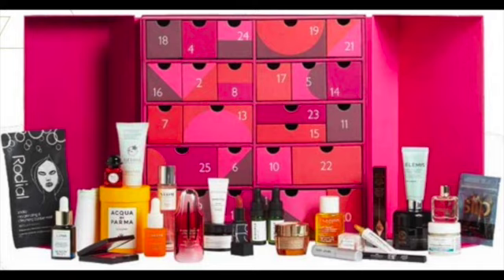JOHN LEWIS BEAUTY ADVENT CALENDAR 2020 REVEAL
Holly Dazed by RKVC

Beauty discounts;
🌸 Use my link to receive £10 off £40 on your first online order with Space NK, plus free delivery! ⬇️